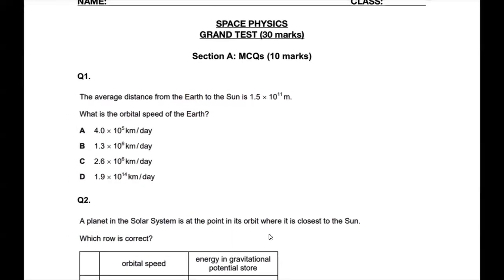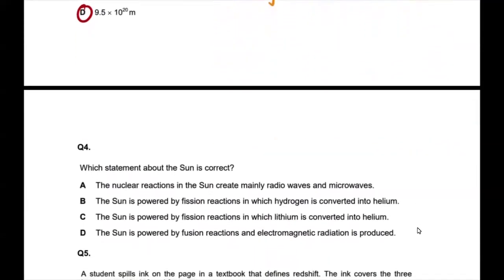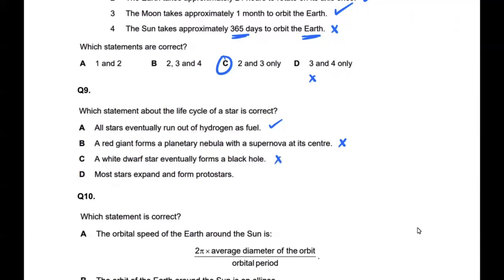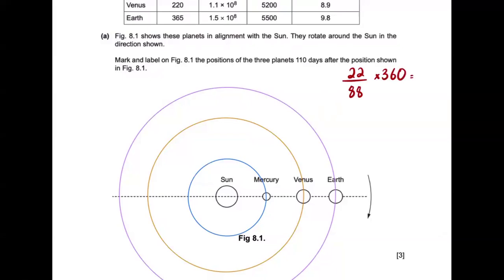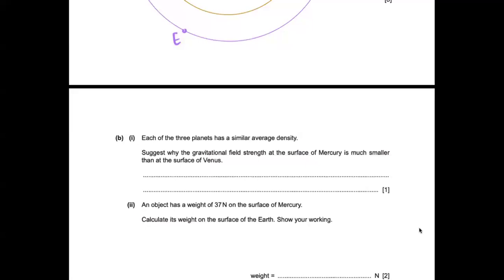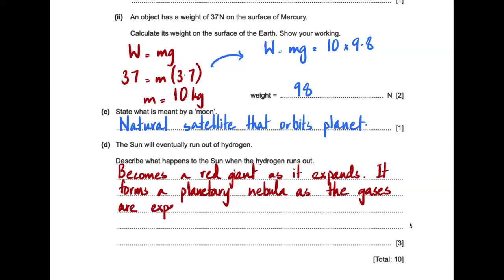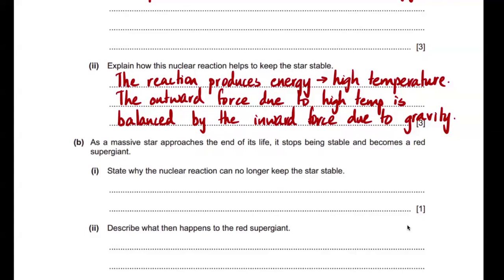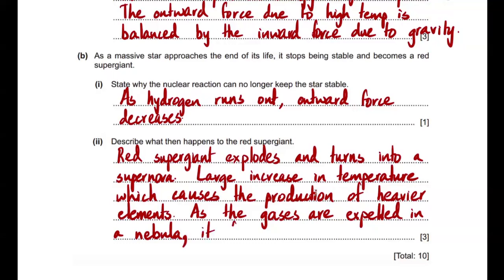SOLVED: Grand Test | Unit 6: Space Physics | Cambridge O Level (5054), IGCSE (0625) Physics